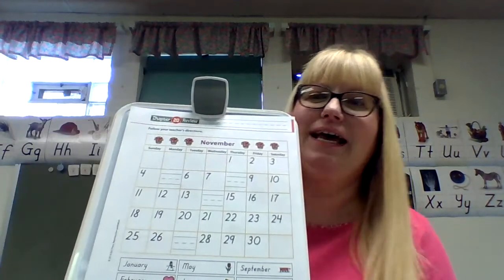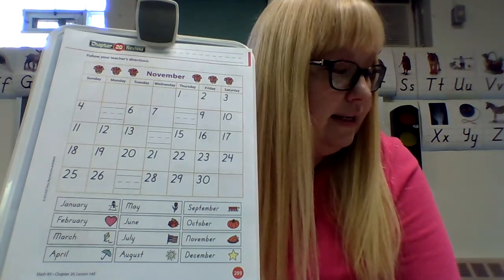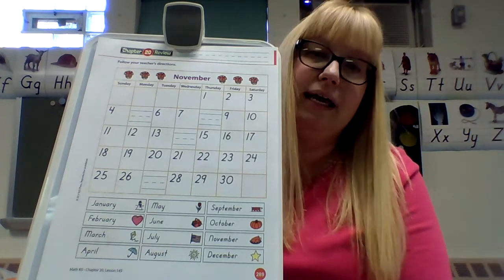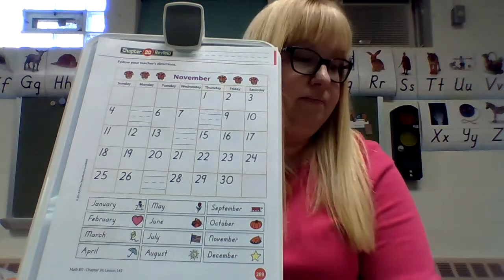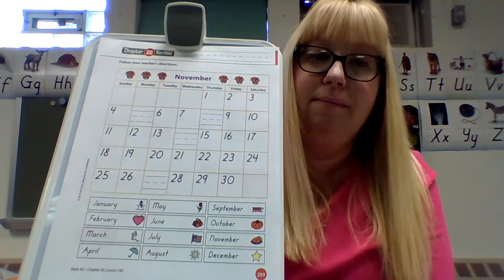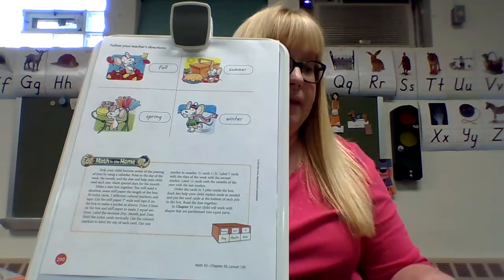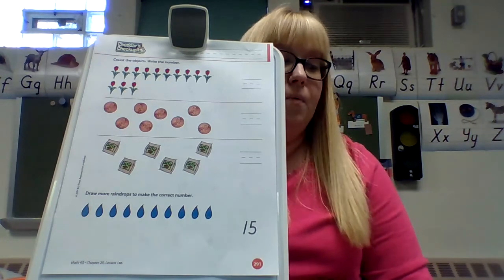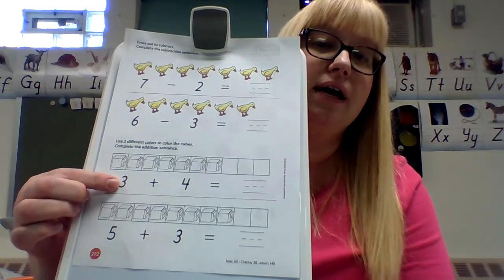Mrs.Kirshner's Math Test 4-15-20